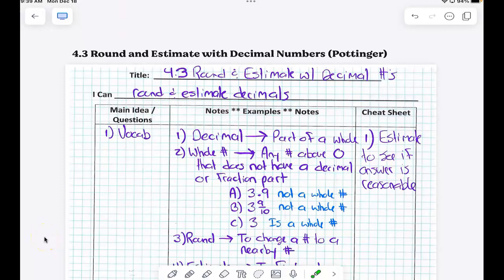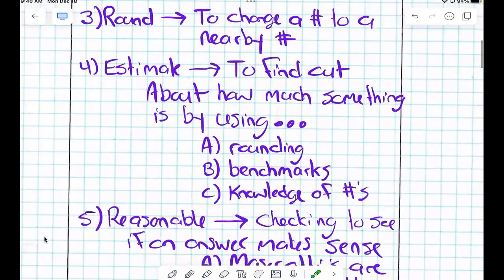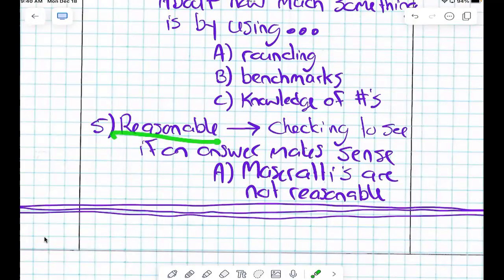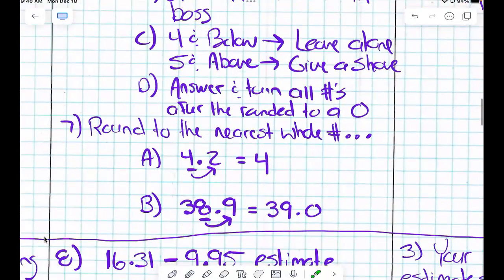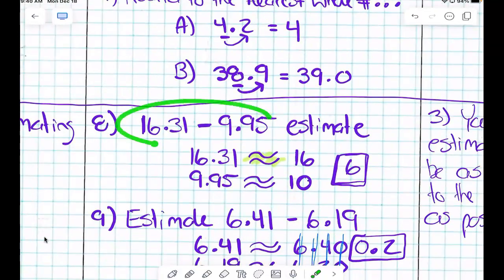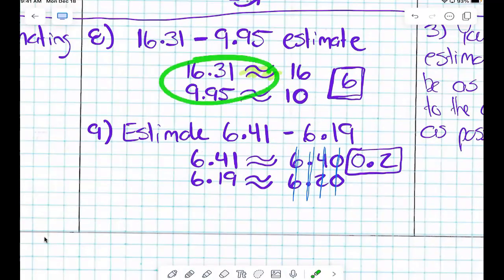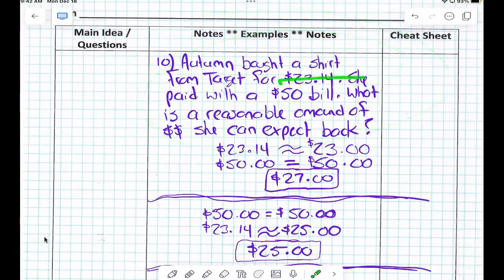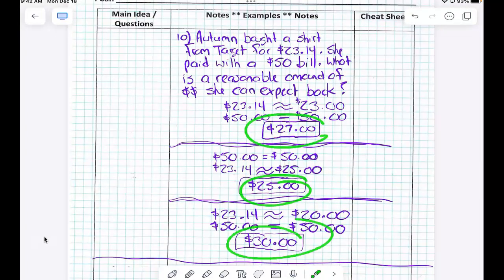4.3 Round and Estimate with Decimals (Pottinger)